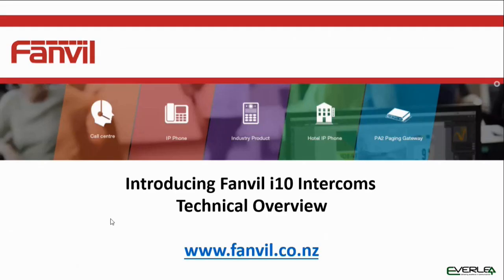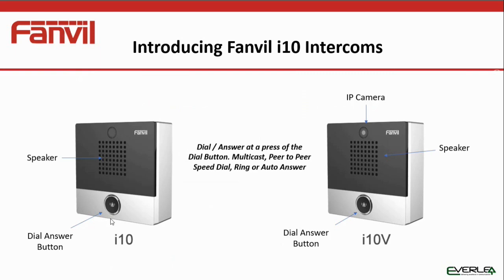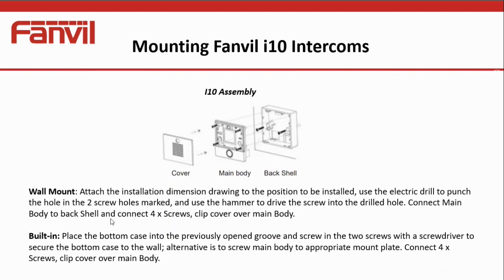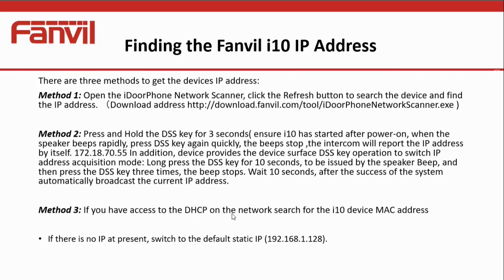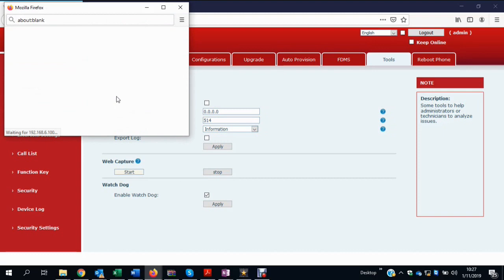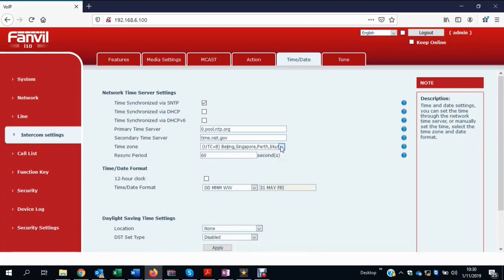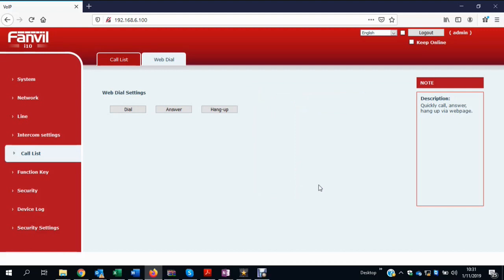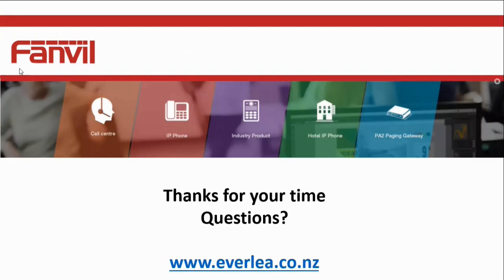Fanvil i10 Technical Introduction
The Fanvil i10S/i10SV/i10SD is a mini SIP intercom integrating access control, audio/video intercom and broadcasting functionalities. It supports wall mounting. With a dustproof and waterproof design, it can be applied in many indoor scenarios and offers the best communication experience for users.